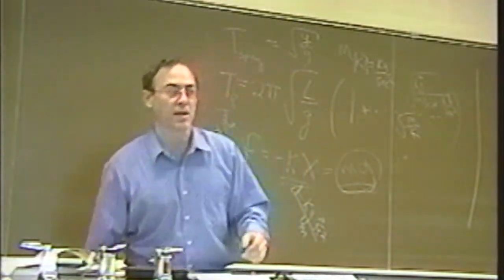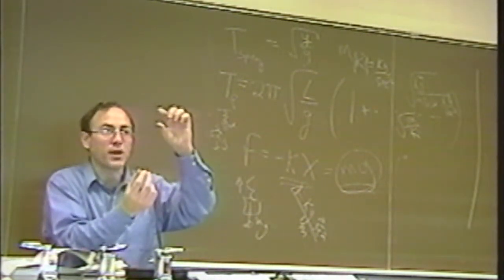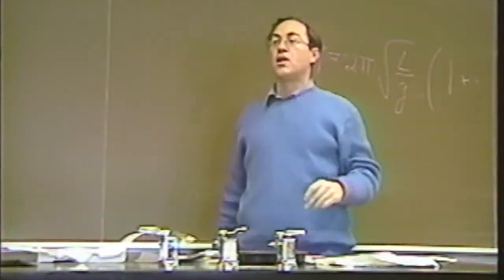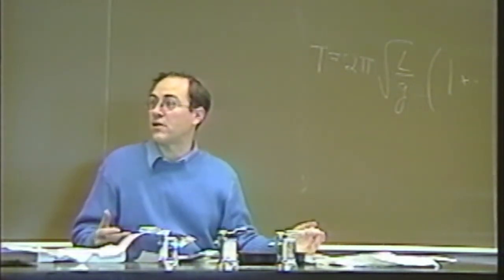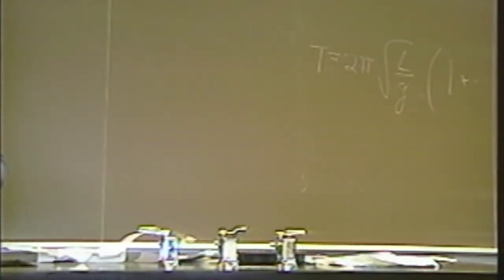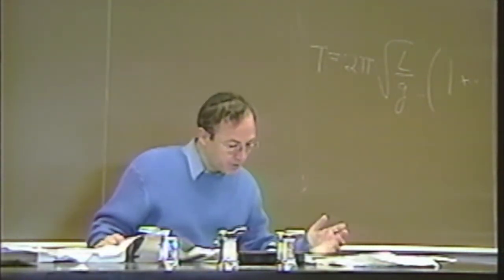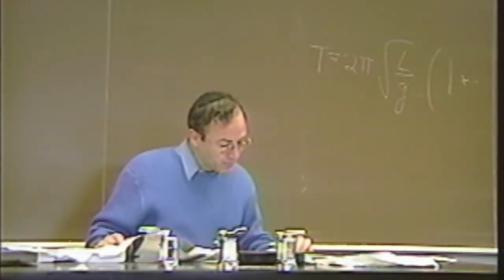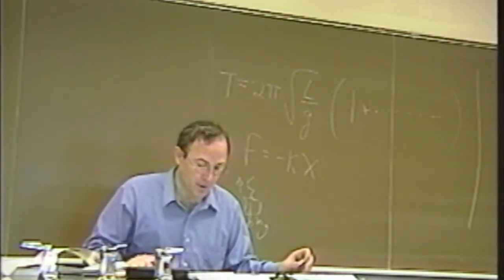Spring & Pendulum experiments